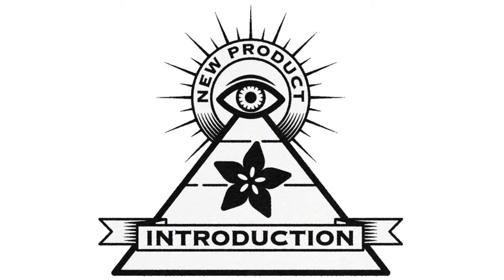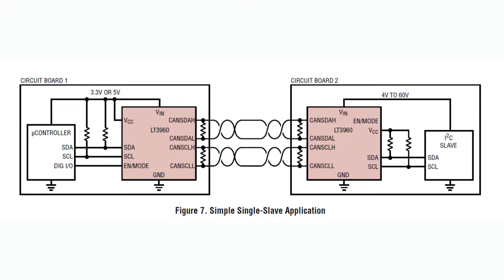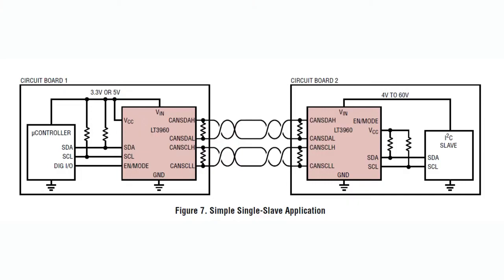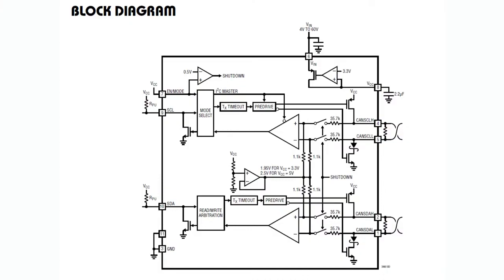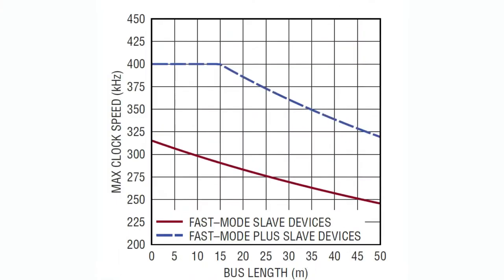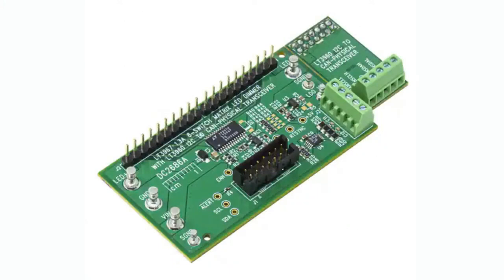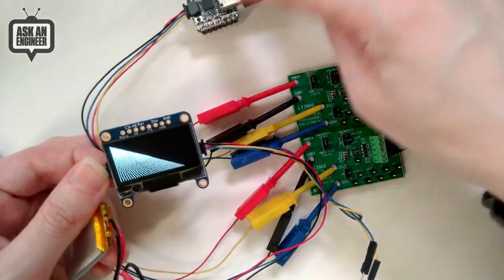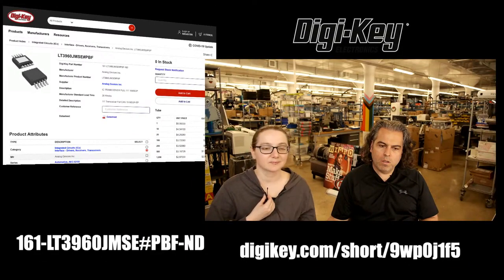EYE ON NPI - Analog Devices' LT3960 I2C to CAN-physical transceiver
Could this week's EYE ON NPI help you with communicating with far away I2C sensors and devices? Yes, indeed it CAN! This week we're featuring the Analog Devices LT3960 a handy chip that will let you take advantage of the noise-durability of CAN with the universality of I2C.

The LT3960 is a high-speed transceiver which creates the functional equivalent of a single-master I2C bus in the CAN physical layer and is powered from a single wide-ranging input voltage. Using two integrated CAN transceivers, the LT3960 creates a differential proxy for each of the single-ended I2C clock and data signals which is capable of traversing harsh or noisy environments across two twisted pairs.

Please note! The LT3960 is not a I2C to CAN bus converter/adapter. It isn't like your CAN devices will appear on an I2C bus or vice versa. It's just a physical-layer converter: basically it lets you use your existing I2C controllers and peripherals but without the restrictive single-ended transmission layer:

It should be noted that while the LT3960 uses the CAN physical layer to conduct bidirectional I2C data, the CANSCL and CANSDA buses created by the LT3960 are not traditional CAN buses carrying traditional CAN data. As such, the CANSCL and CANSDA buses between LT3960 devices cannot be shared with standard CAN transceivers in a multidrop configuration.

However, you can (ha!) have multiple I2C sensors on the end of the long cable, either by having multiple sensors connected to one LT3960 or multiple LT3960's tied to the I2CAN bus along the route. A nice touch is the separate VIN pin, connected to a high-voltage LDO that can drop 60V down to 3.3V so you could also pass a high voltage power signal down the cable that could be then regulated at the end, locally, to provide power to the transceiver and sensor.

This could do a great job for automotive/robotics/industrial/agricultural sensor systems with long distances or electrically-noisy environments, without having to go to wireless or having 'smart' nodes. OK so why not just use CAN bus straight-up, instead of this converter? Well, I2C is the vastly more popular protocol for a variety of sensors and devices - it's supported by every microcontroller and microcomputer we've ever seen. If you wanted to use CAN, you'd have to connect an existing I2C sensor to a microcontroller/computer with CAN and then write and support the converter firmware. But most low cost microcontrollers don't have native CAN - it's considered an advanced peripheral, so now you have to go with a pricey chip like the STM32F405 or you could try tacking a CAN converter chip onto your existing nodes, also not cheap and now adds another failure risk.

So whether you're using an Arduino UNO, STM32F405 or Raspberry Pi main controller or data logger, you can take advantage of the existing I2C controller you've already got. Then use this low cost chip on either side of your sensor network to create a durable network without the added complexity of having I2C-to-CAN nodes.

So for example, if you have a greenhouse with a plethora of SHT30-based soil sensors each on I2C, you can stick this chip on the end of each sensor and voila, the data can be run all the way to the end of the building (and with that 60V LDO, your CAT-5 cable can provide power too).

Sprinkle a few of these over your design and sweep away your EMI and stray capacitance problems with no change in firmware. This NPI just dropped, so sign up at digikey.com to be notified the moment the LT3960's are in stock!